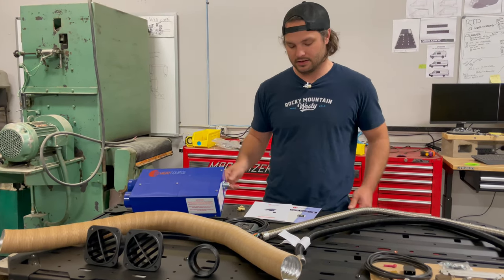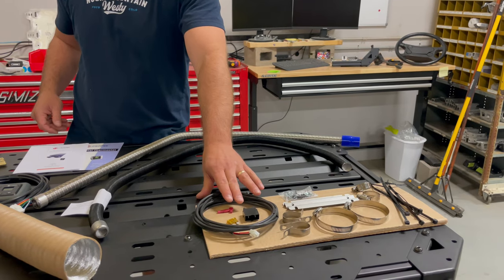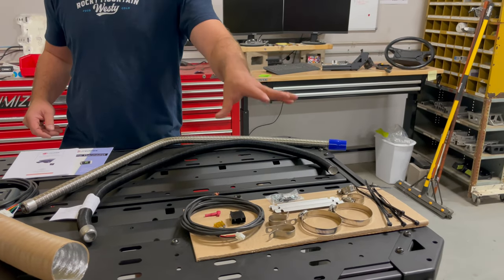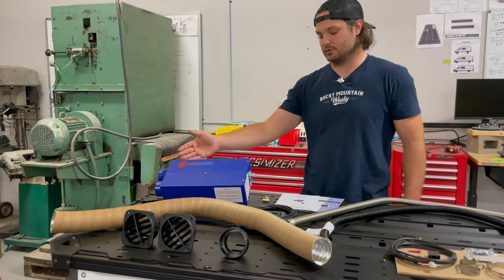Propex HS2000 Unboxing From Van Cafe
In this video, we quickly go over the contents of the Propex HS2000 propane heater, that way you know what to expect when receiving your Unit! Be sure to check out our full line of Propex heaters If you have any questions be sure to reach out to our customer support team at or give us a call .